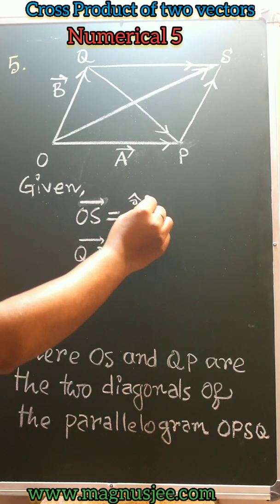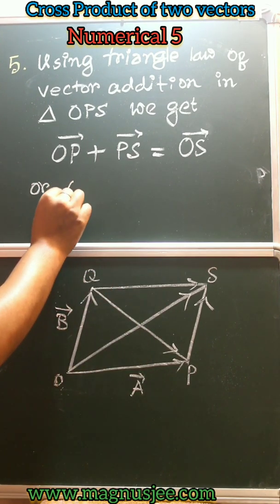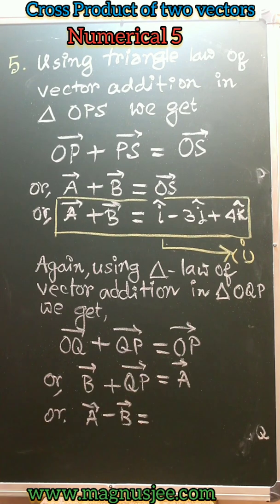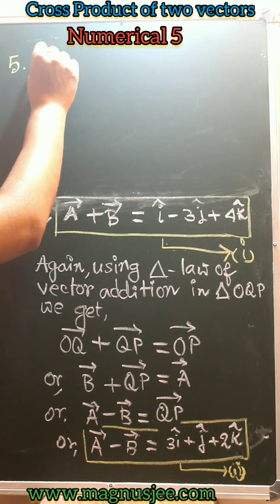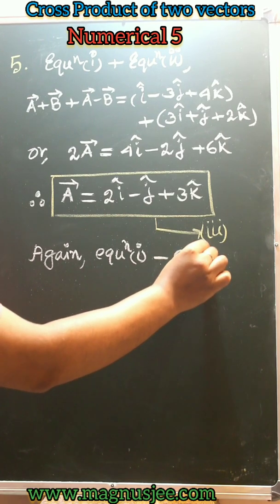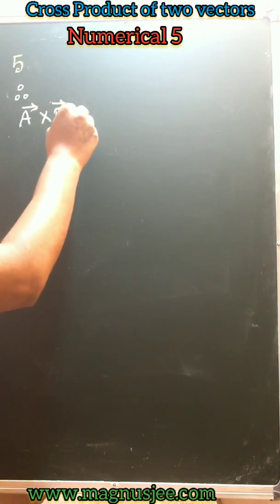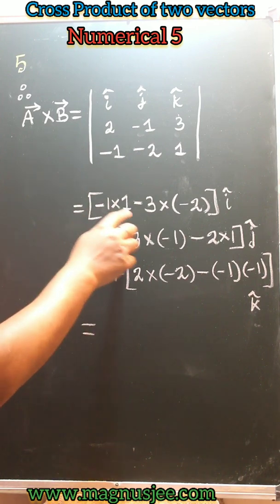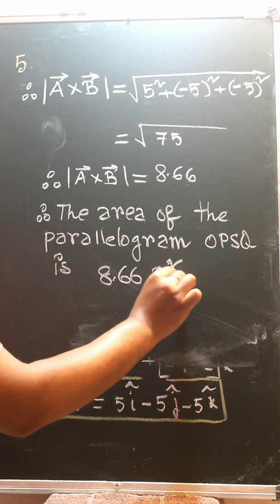Numerical 5 of Cross Product of Two Vectors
Magnitude of cross product of two vectors is equal to the area of parallelogram represented by the two vectors in magnitude and direction, Class 11 Physics